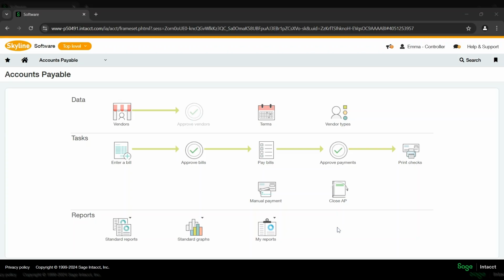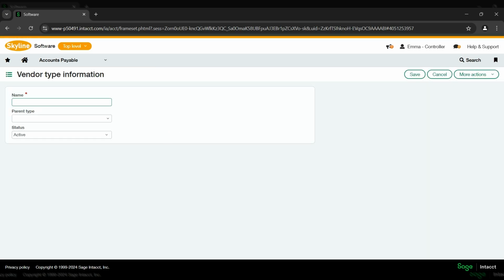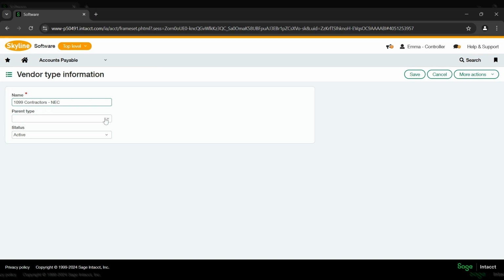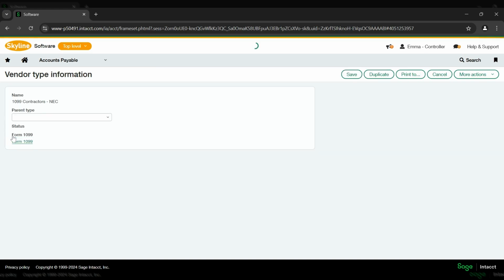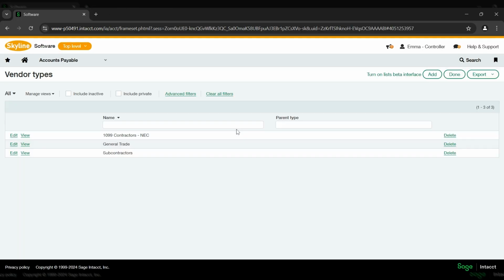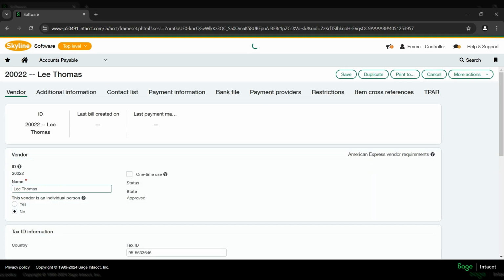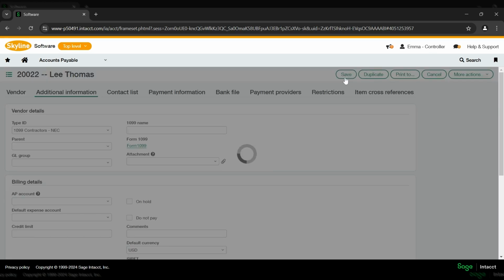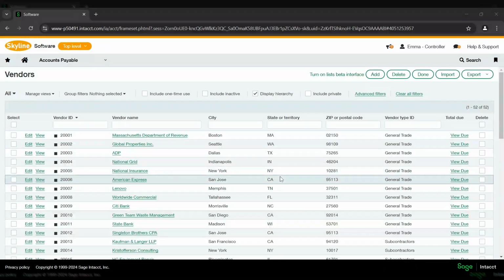Sage Intacct Tips & Tricks: Vendor Type Setup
This video guides you through creating vendor types in Sage Intacct specifically for 1099 contractors, helping to streamline year-end tax preparation. You’ll learn to set up and categorize vendors for accurate 1099 reporting, ensuring compliance and simplifying the process for managing contractor payments and year-end documentation.